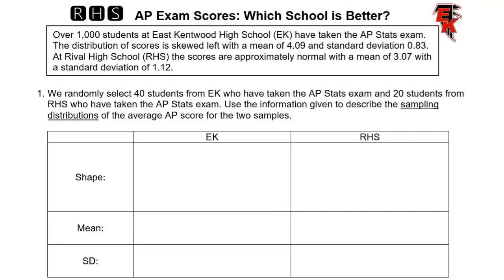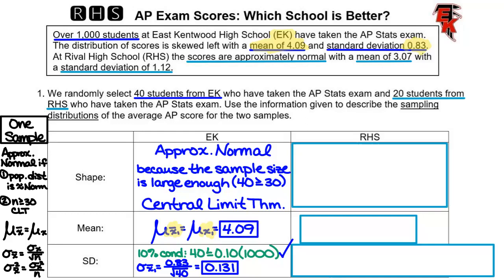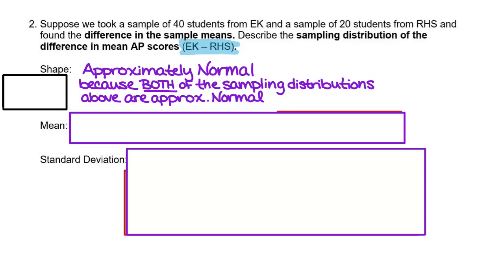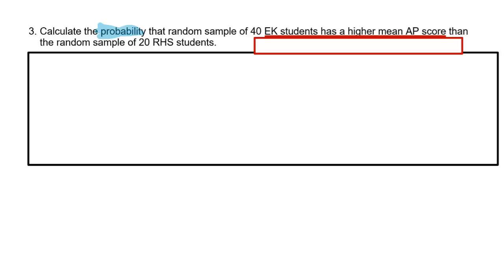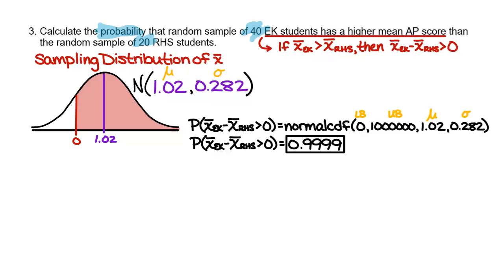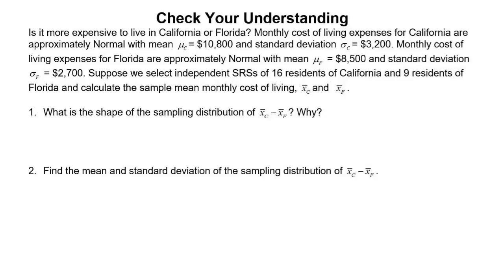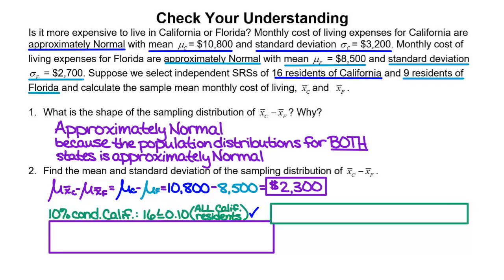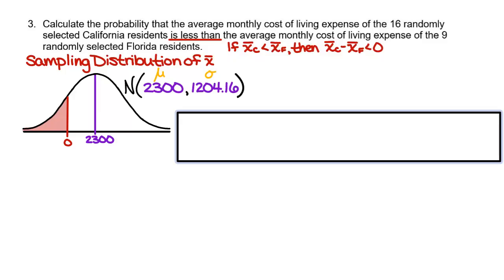AP Statistics Tuesday 12-3 Differences in Sample Means